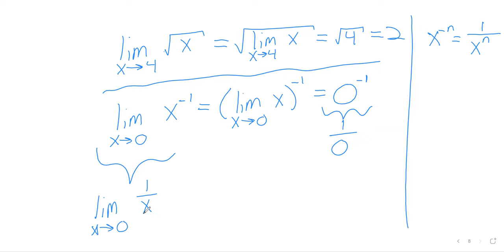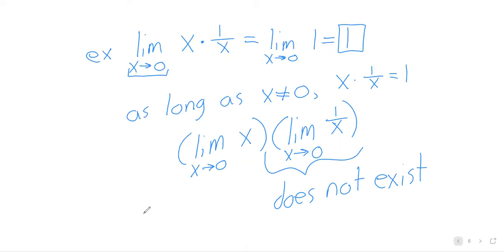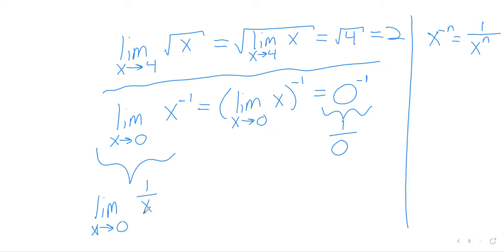Calculus Week 2 Thursday